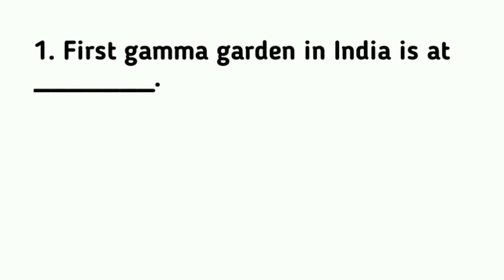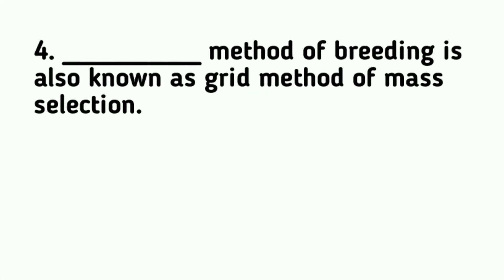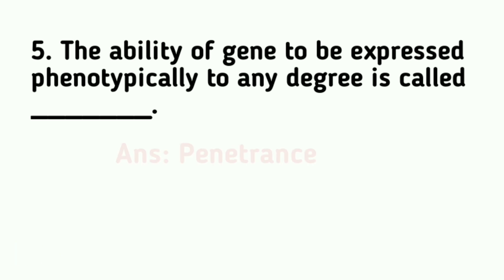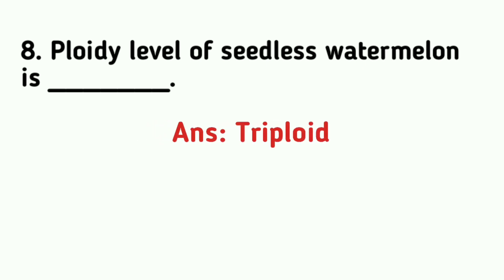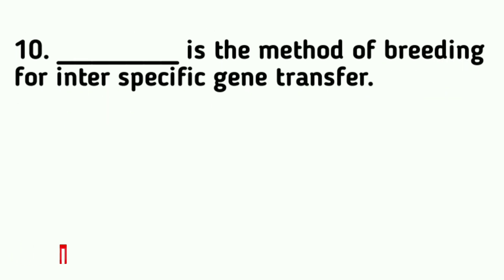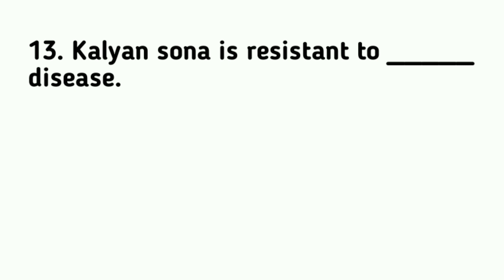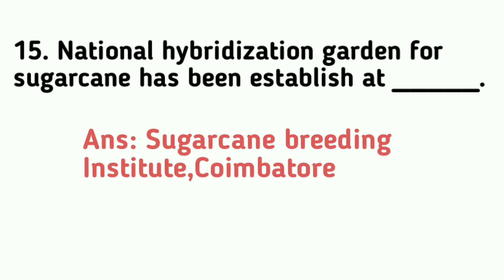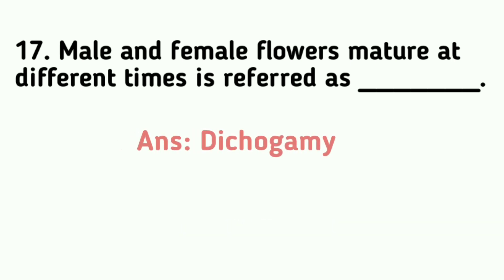Plant Breeding & Genetics | Part 7 | TNPSC AO | SO | JRF | SRF | BHU| ICAR | IFFCO EXAMS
Hi friends hereafter I am going to upload "PLANT BREEDING & GENETICS" questions for JRF, SRF, SO and AO Exams.I hope this video is useful to you.
Get books through by using this link..

Plant Breeding Princples & Methods
         (B.D.Singh)
General Agriculture Book
        (S.R.Kantwa)
Competitive Book of Agriculture
   (for JRF/SRF/URS exams)